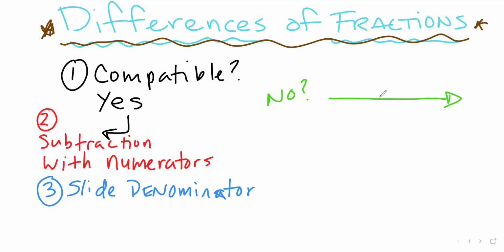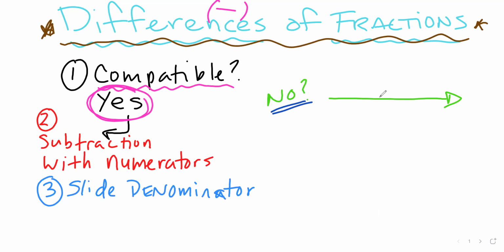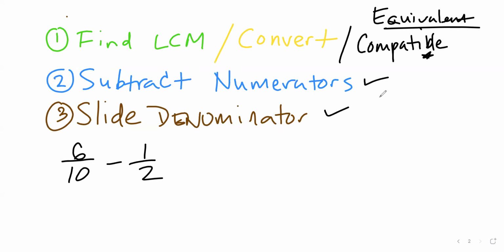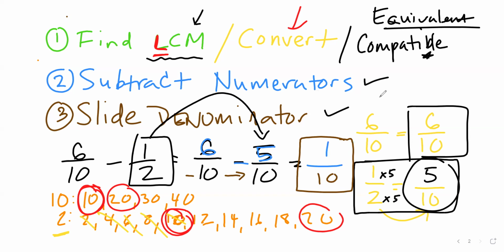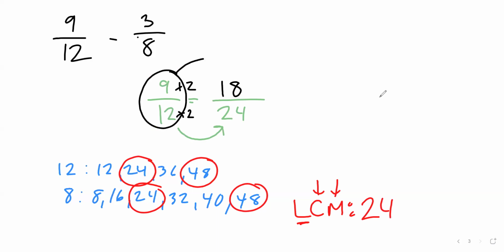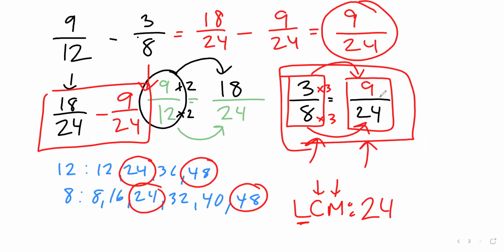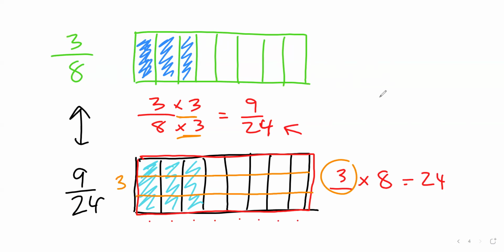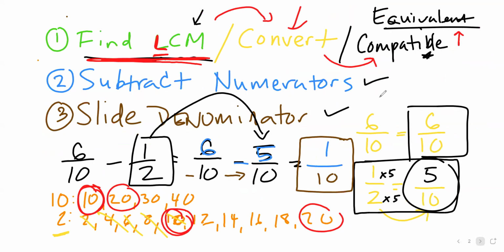Differences of Fractions with Unlike Denominators